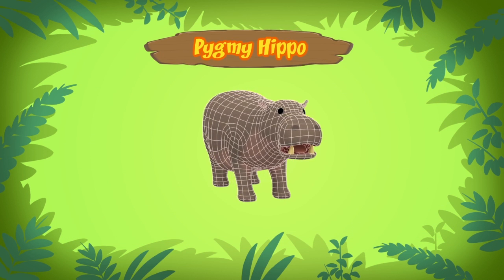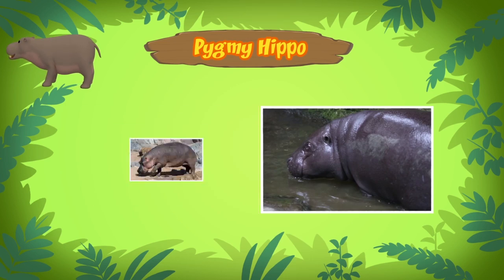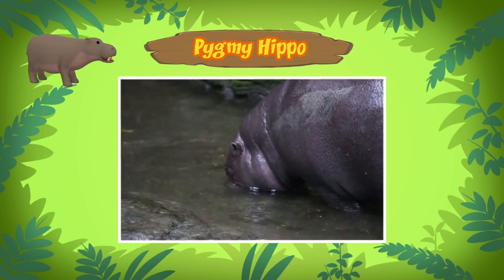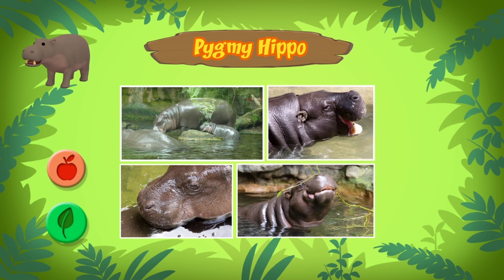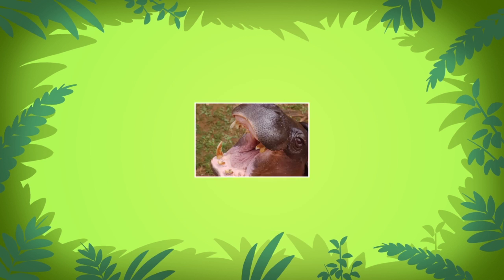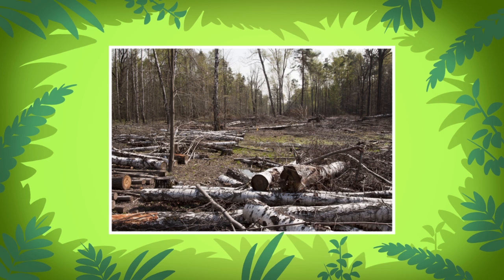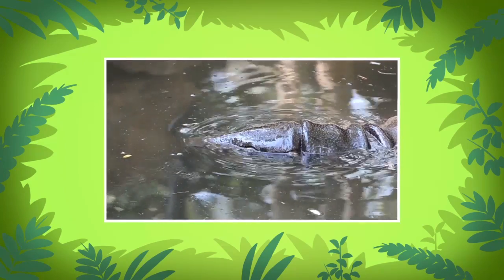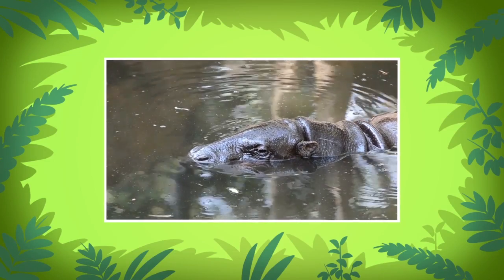Pygmy Hippo - Leo The Wildlife Ranger Animal Diaries | Animal Facts for Kids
Welcome to another page of Leo's animal diaries! In today’s diary, the spotlight is on the smaller cousin of the common hippo - the Pygmy Hippo!

* Did you know that a Pygmy Hippo is twice as small as the Common Hippo? That's one way to tell the difference between these two hippos!

Want to learn more about the Pygmy Hippo we saw in today’s episode? and Hero's Mini Mission

For more Animal Diaries featuring Leo, Katie, Hero and the animals, click here for the playlist

My name is Leo and I am a Junior Ranger. Come join me on my adventures into the animal kingdom to explore animal behaviour like you’ve never seen it before. Mini episodes, animal diaries and cartoon compilations, all to help teach you about the glorious animal world.